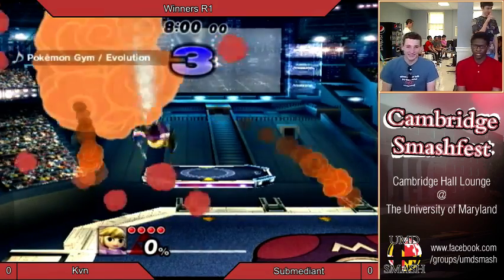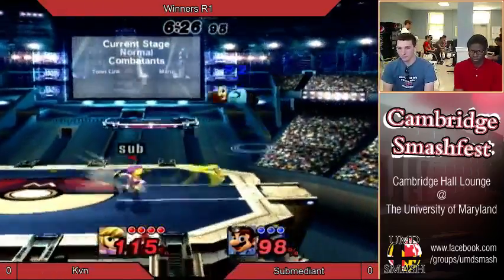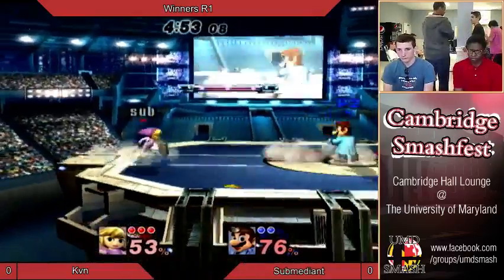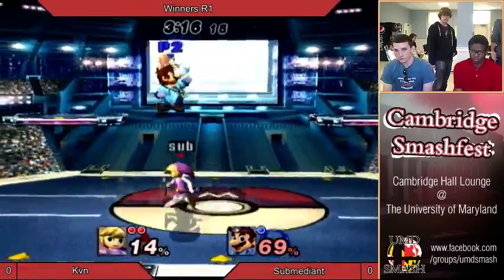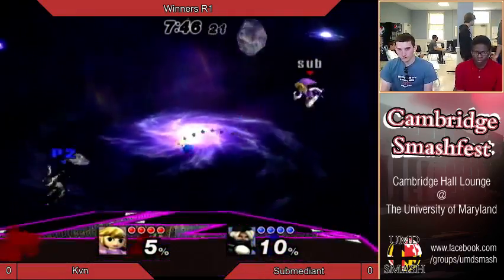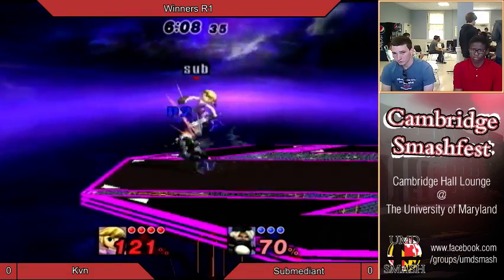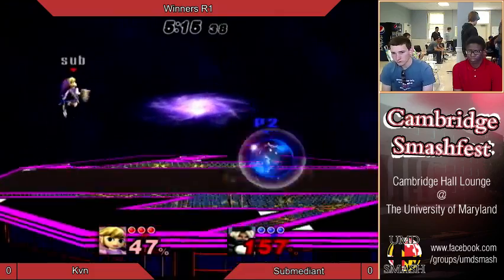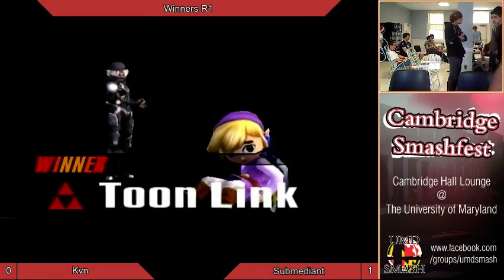UMD Smashfest 5/2/14 WB1 Submediant (Toon Link) vs Kvn (Mario,Sheik) PM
University of Maryland Smashfest at Cambridge Hall 5/2/14

Streaming on Fridays at ~4:00PM
Information on free tournaments is posted weekly in the Facebook group. All are welcome to join!